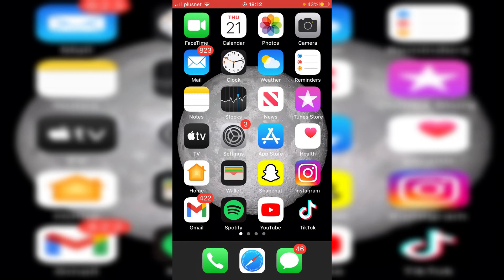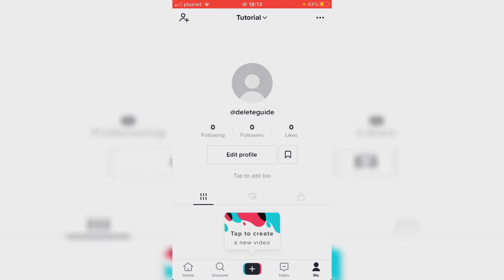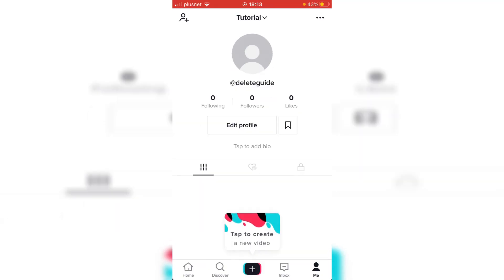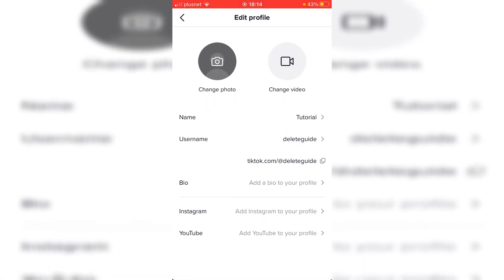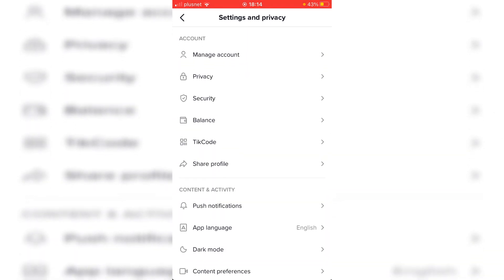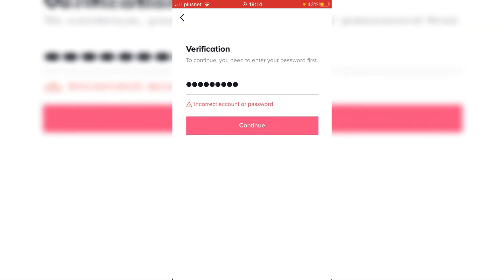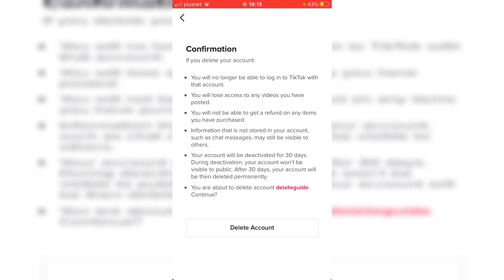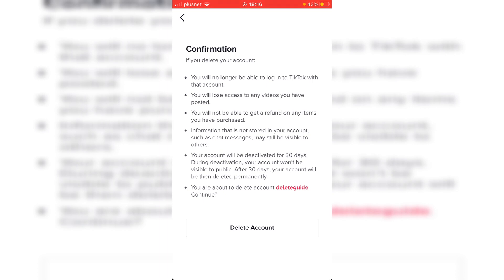How To Delete TikTok Account Permanently (Easy Method)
I show you how to delete tiktok account permanently as well as how to delete your tiktok account permanently which i hope you find useful!

Bye!

TutorialTucker